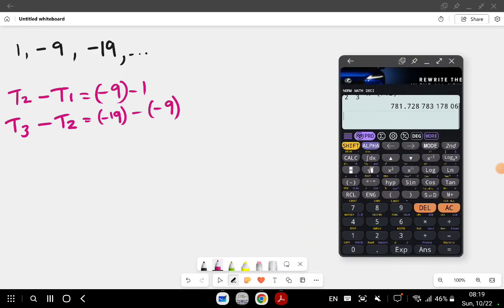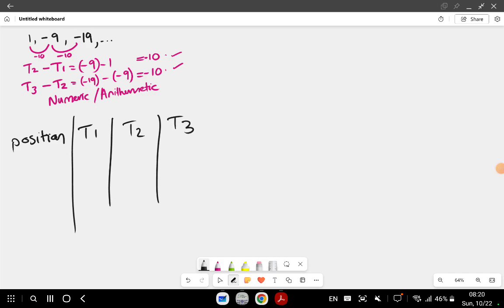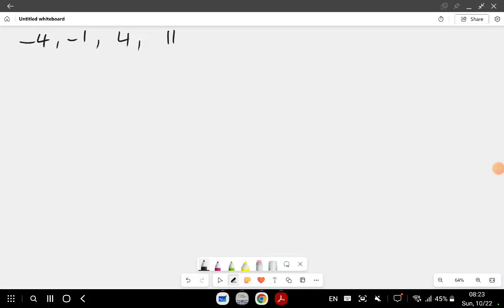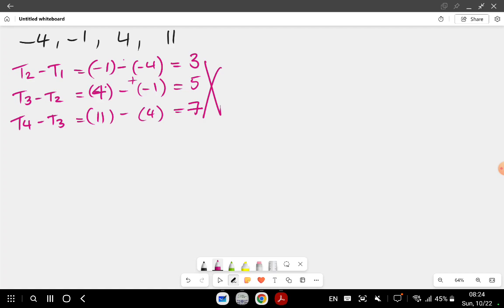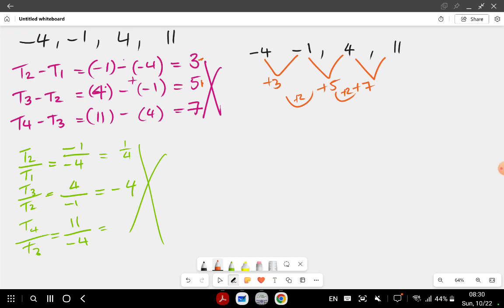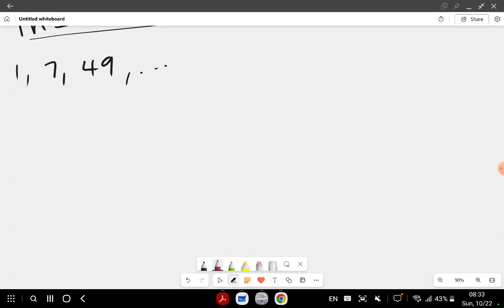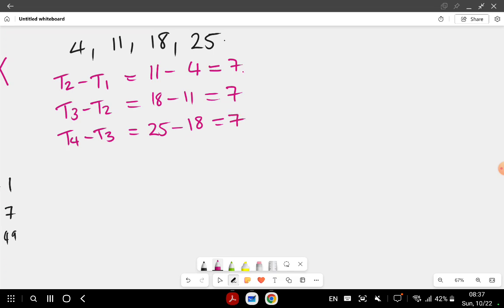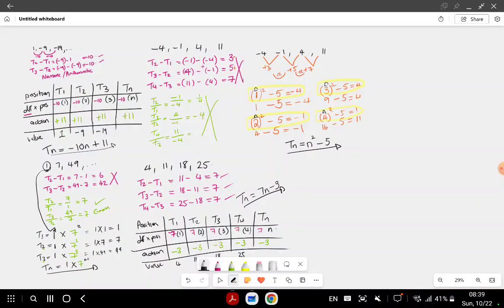Number patterns test revision / homework help